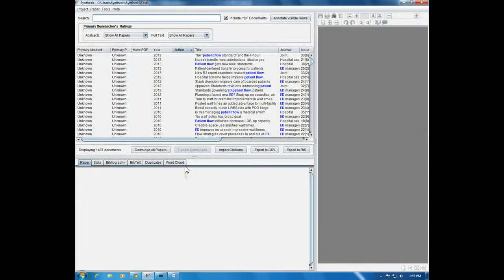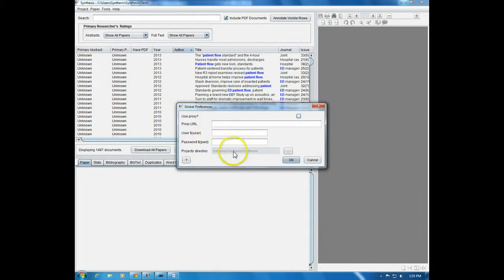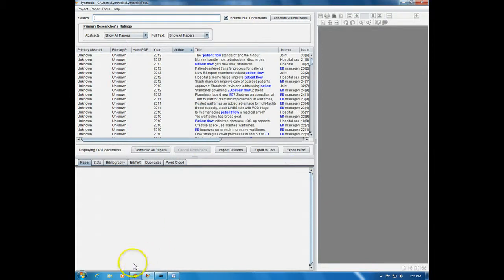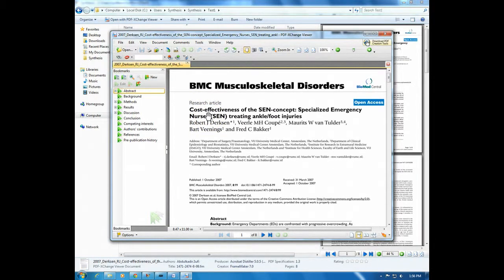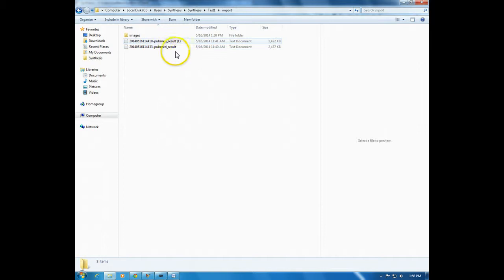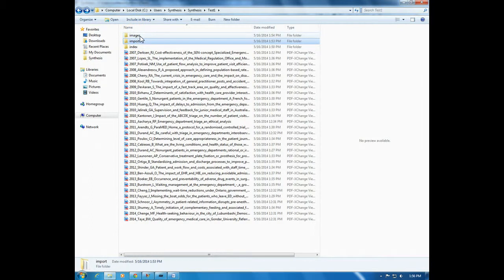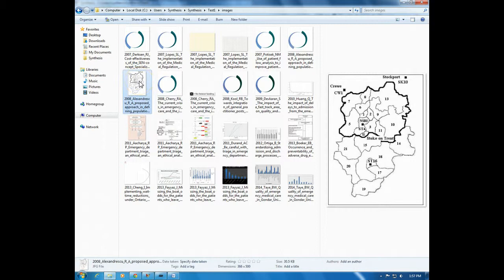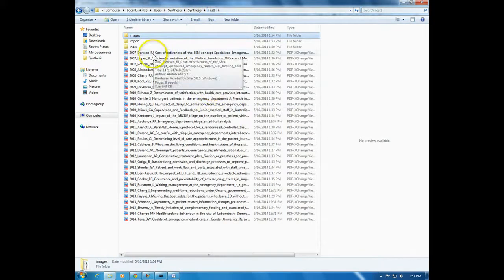Synthesis Info - Directories